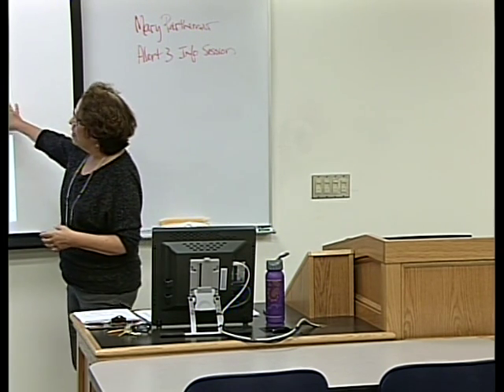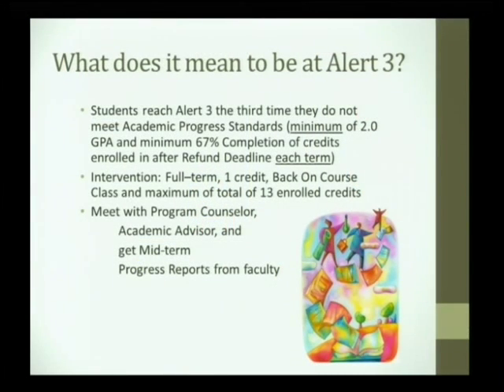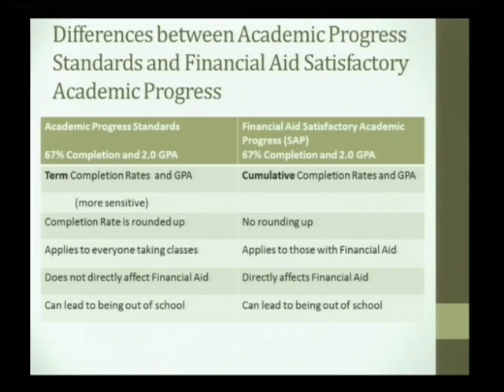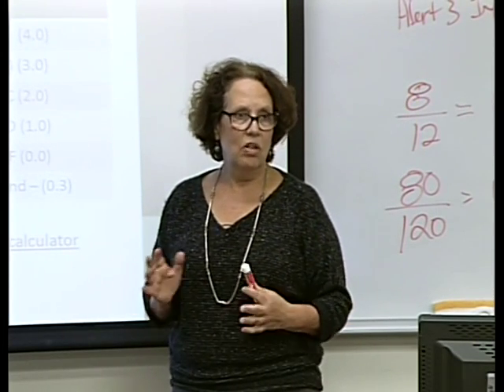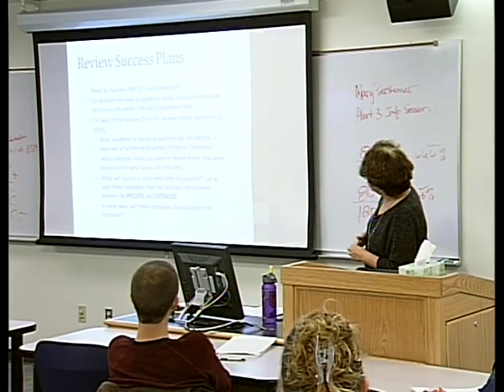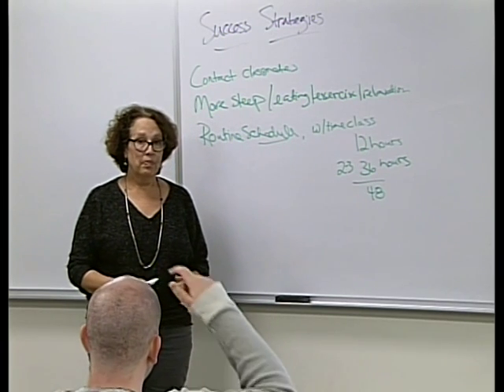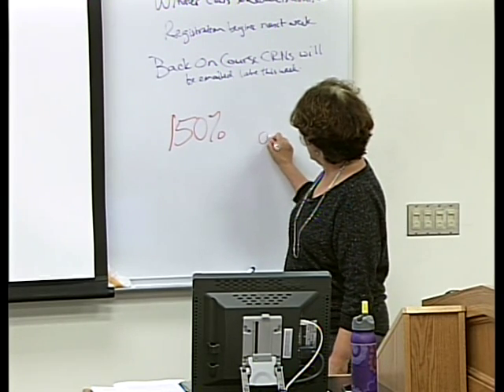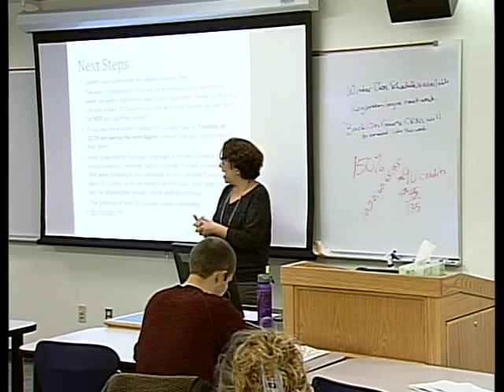Academic Progress Standards Alert 3 Information Session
Hosted by Mary Parthemer, this  session is  an overview on the alert 3 in the college's academic progress standards system.